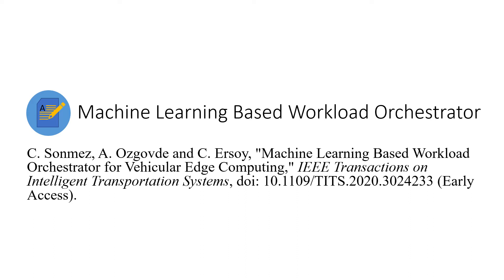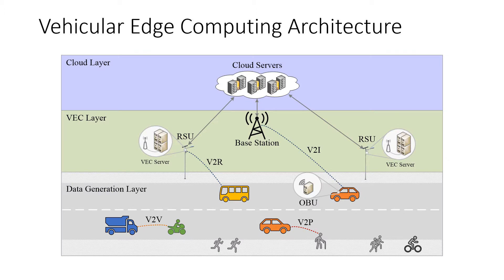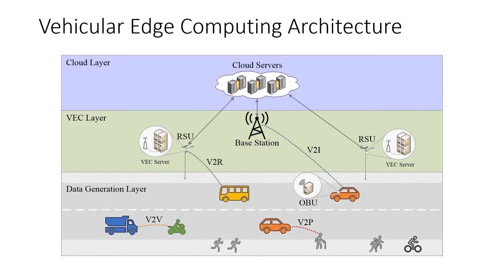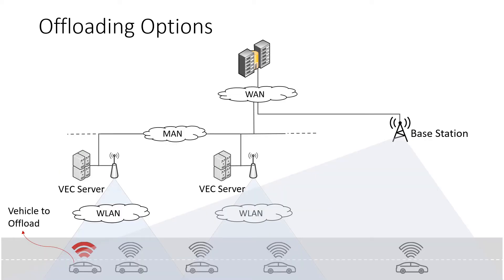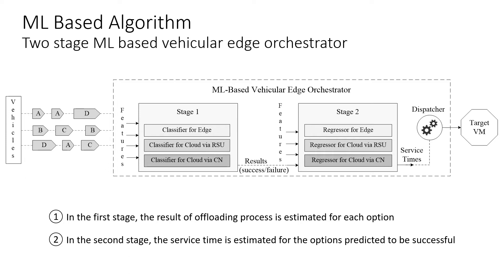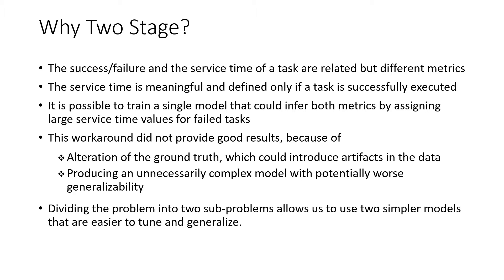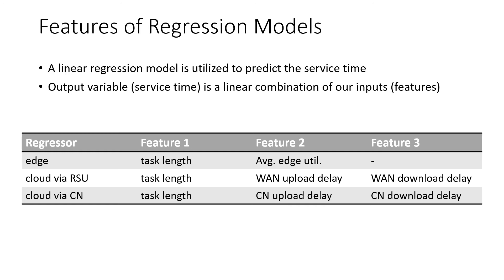Machine Learning Base Workload Orchestrator forVehicular Edge Computing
This is the fourth part of my presentation 'Workload Orchestration for Multi-tier Multi-access Edge Computing Systems'

You can find all the references used in the presentation below:

[1]  Satyanarayanan, M., P. Bahl, R. Caceres and N. Davies, "The Case for VM-Based Cloudlets in Mobile Computing", Pervasive Computing, IEEE, Vol. 8, No. 4, pp. 14-23, Oct 2009.
[2]  "Fog Computing and the Internet of Things: Extend the Cloud to Where the Things Are", Cisco White Paper, 2015.
[3]  "Mobile Edge Computing: A key technology towards 5G", ETSI White Paper, Sep. 2015.
[4] "Multi-access Edge Computing", accessed in June 2020.
[5] "Citations of EdgeCloudSim", accessed in June 2020.
[6] "EdgeCloudSim GitHub Page", accessed in June 2020.
[7] "EdgeCloudSim Google Discussion Forum", accessed in June 2020.
[8] "EdgeCloudSim YouTube Channel", accessed in June 2020.
[9]  M. H. Chen, B. Liang and M. Dong, "Joint offloading decision and resource allocation for multi-user multi-task mobile cloud," 2016 IEEE International Conference on Communications (ICC), Kuala Lumpur, 2016, pp. 1-6.
[10] X. Chen, L. Jiao, W. Li and X. Fu, "Efficient Multi-User Computation Offloading for Mobile-Edge Cloud Computing," in IEEE/ACM Transactions on Networking, vol. 24, no. 5, pp. 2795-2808, October 2016.
[11] Flores, H. and S. Srirama, "Adaptive Code Offloading for Mobile Cloud Applications: Exploiting Fuzzy Sets and Evidence-based Learning", Proceeding of the Fourth ACM Workshop on Mobile Cloud Computing and Services, MCS '13, pp. 9{16, ACM, New York, NY, USA, 2013.
[12] Sun, Y., X. Guo, J. Song, S. Zhou, Z. Jiang, X. Liu and Z. Niu, "Adaptive Learning-Based Task Offloading for Vehicular Edge Computing Systems", IEEE Transactions on Vehicular Technology, Vol. 68, No. 4, pp. 30613074, April 2019.
[13] Wang, Y., P. Lang, D. Tian, J. Zhou, X. Duan, Y. Cao and D. Zhao, "A Game-based Computation Offloading Method in Vehicular Multi-access Edge Computing Networks", IEEE Internet of Things Journal, 2020.